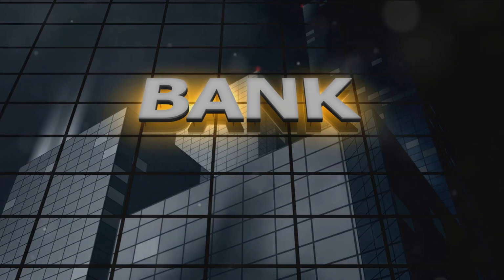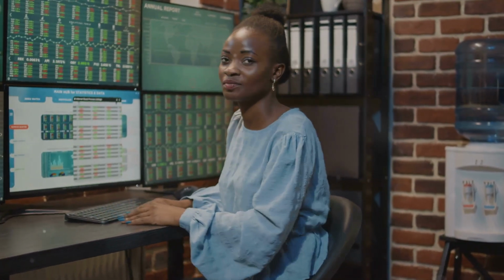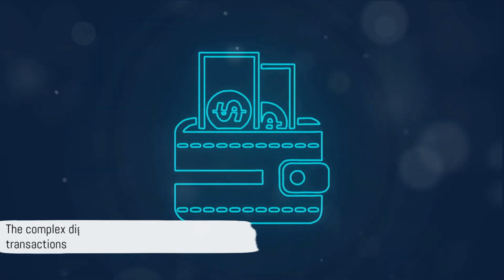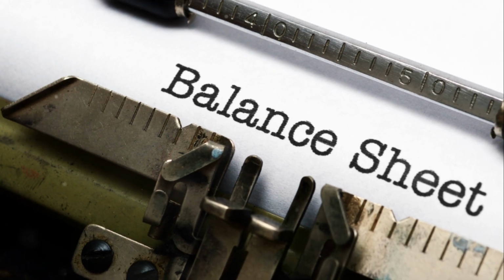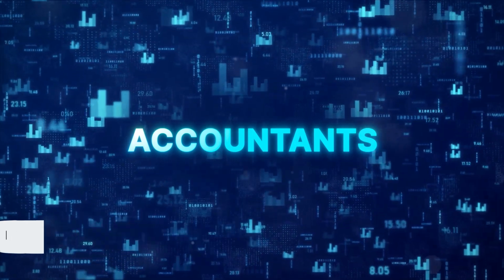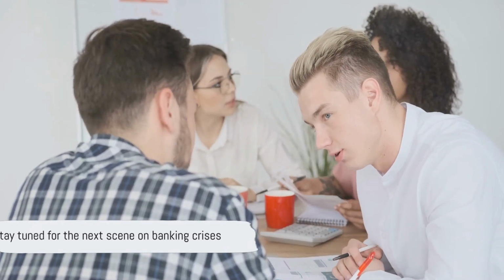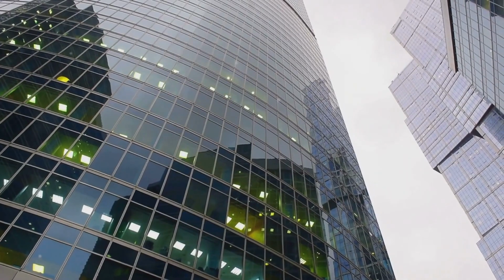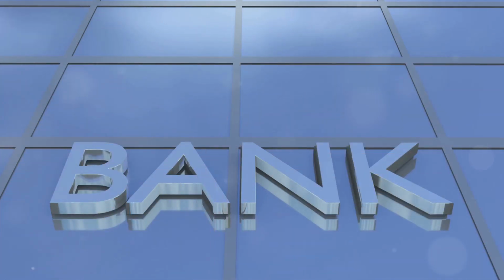How Money Works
In this video, we break down how money works in a simple and easy-to-understand way. Learn about the basics of banking, finance, and building wealth through managing your money effectively!